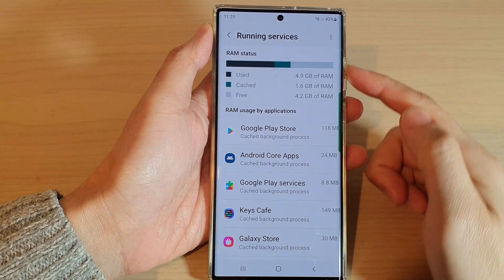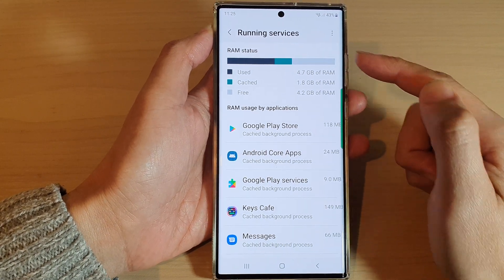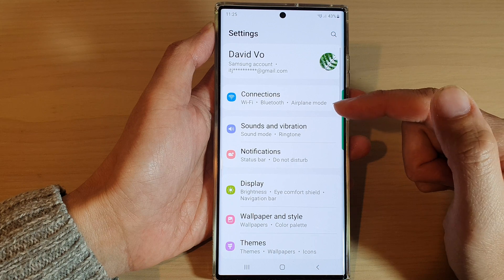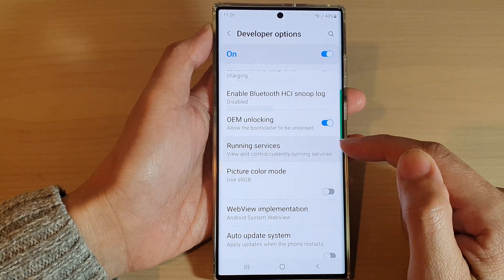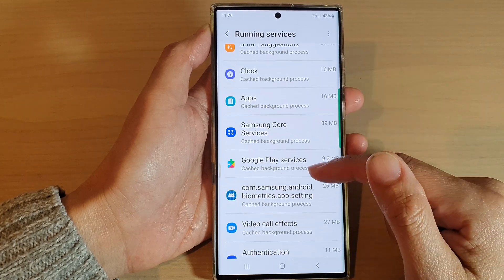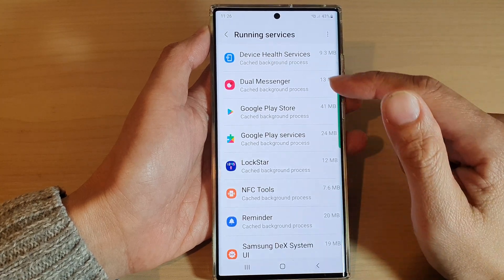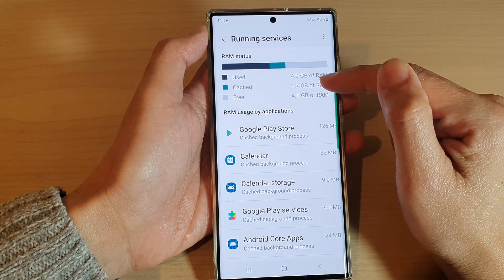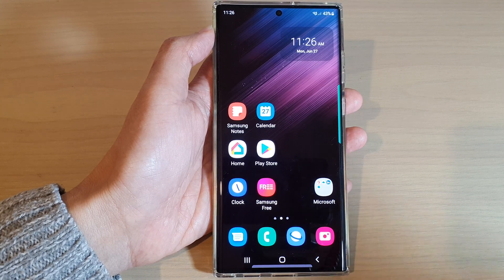Galaxy S22/S22+/Ultra: How to View Running Services & RAM Usage Status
Learn how you can view running services and RAM usage status on the Samsung Galaxy S22 / S22+ / S22 Ultra.